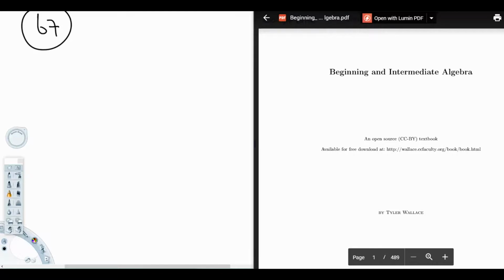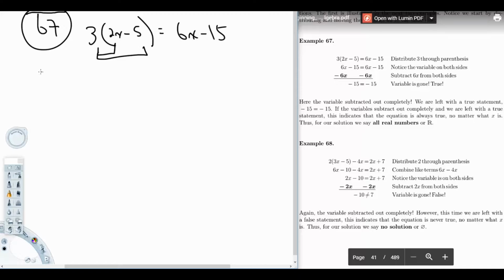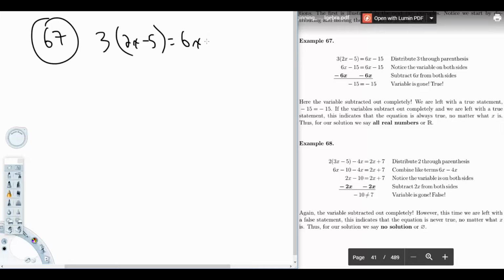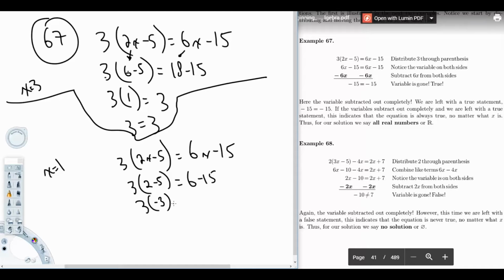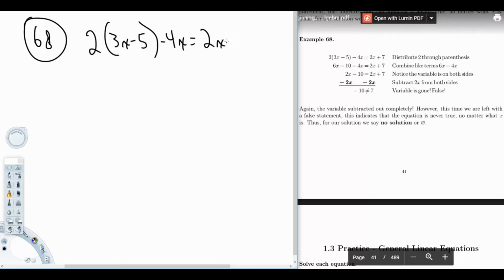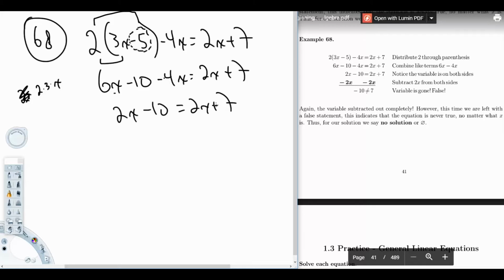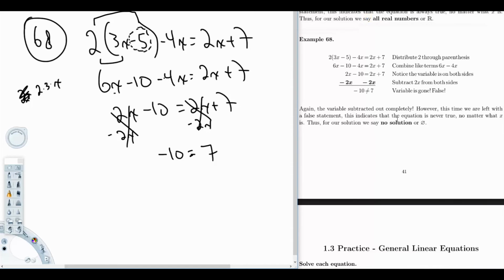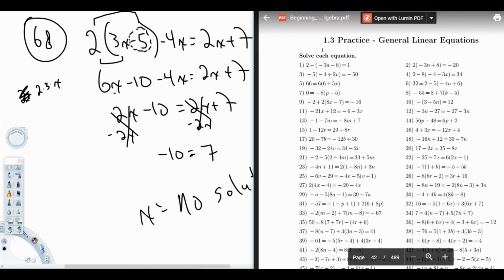Math 436 1.3 Lecture Solving Linear Equations part 4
Genral lecture on solving linear equations.
or simply follow in my video.